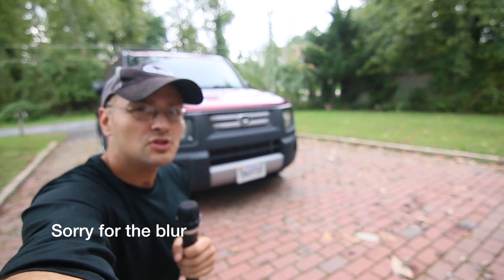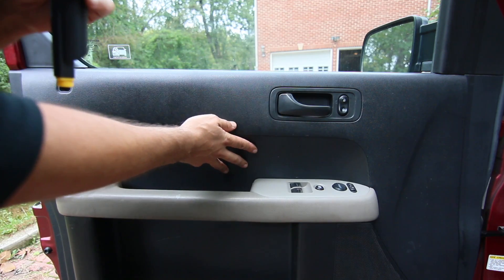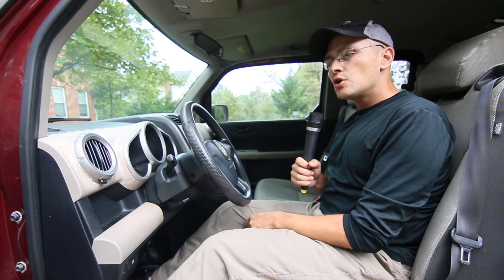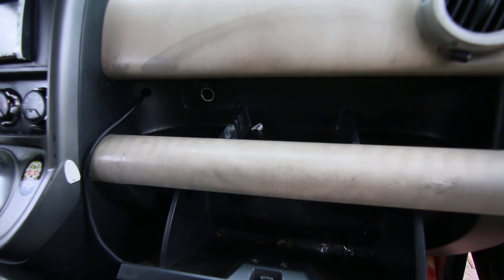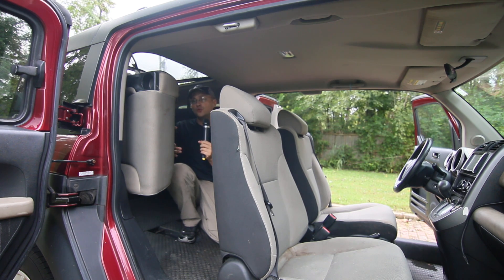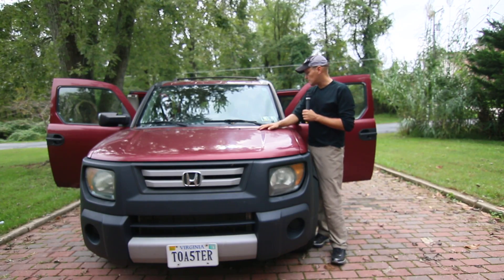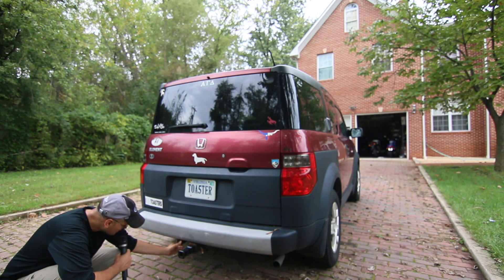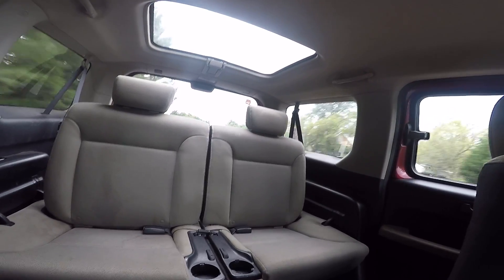Is the Honda Element the best utility vehicle?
Interested in selling your old car and are located within the Washington DMV area msg me at Honda elements are some of the most sought after vehicles around. This 2007 Honda element will still retail for 4000$ in the used market.